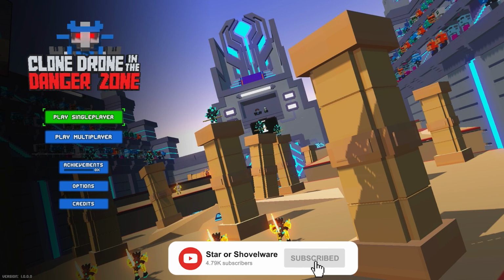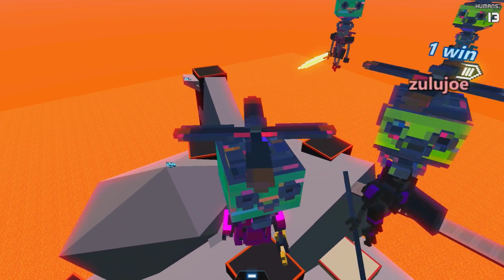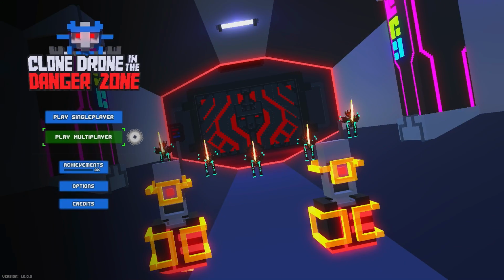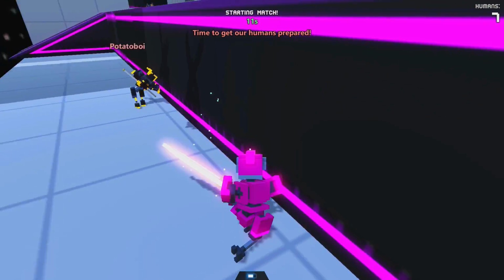Clone Drone in the Danger Zone (Nintendo Switch) An Honest Review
In this indie game review we are taking a look at Clone Drone in the Danger Zone on the Nintendo Switch. It's a voxel Slash-em-up which sees players engaging in deadly combat against both CPU opponents and other players, where dismemberment is commonplace and a well timed blow all that stands between victory and defeat.

Clone Drone in the Danger Zone Playstation - Link Unavailable